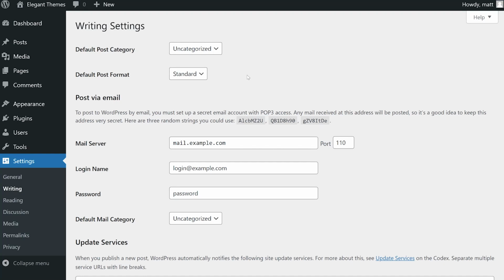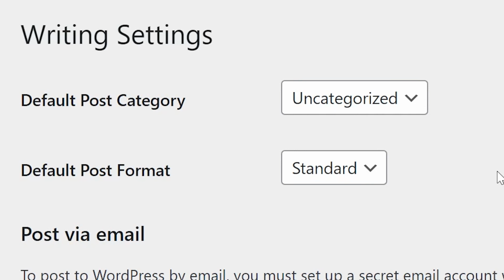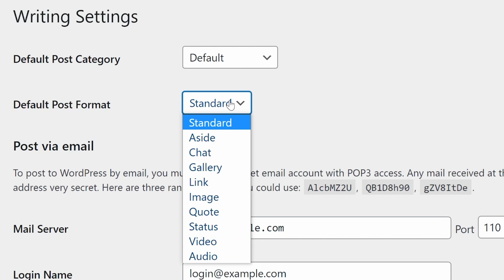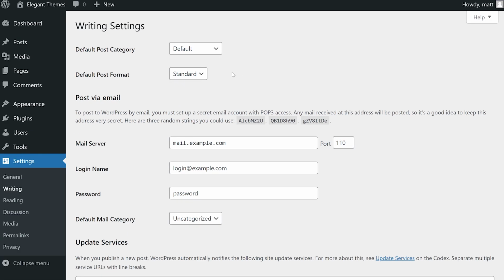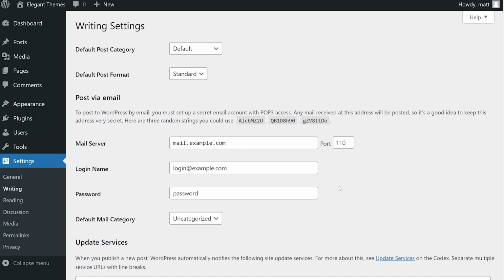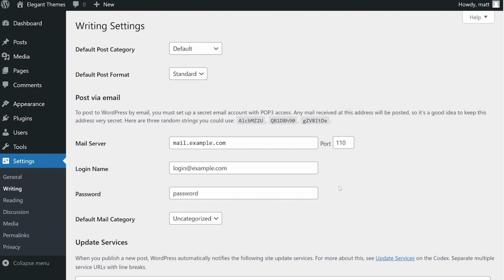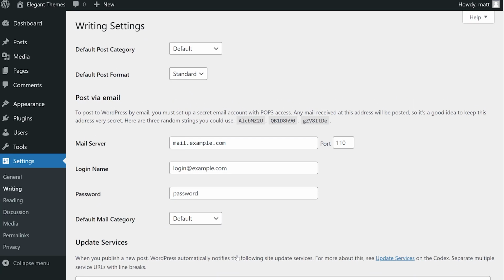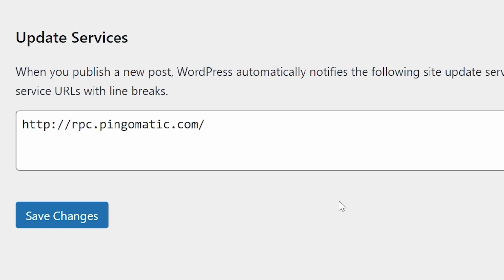How to Configure Your WordPress Writing Settings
In today's video, we'll learn how to configure your WordPress writing settings.